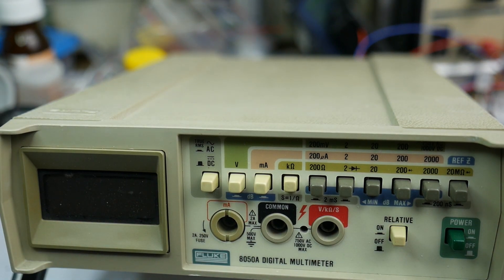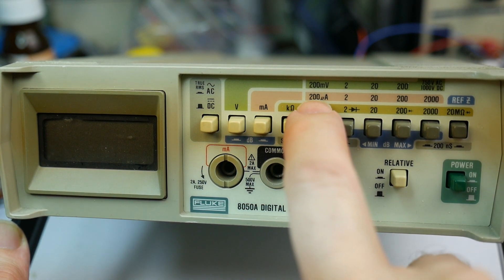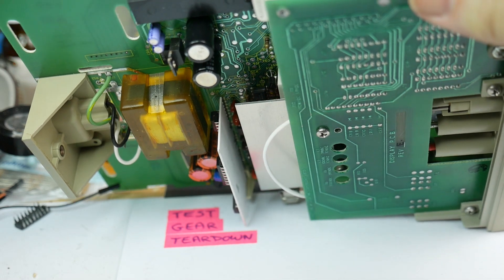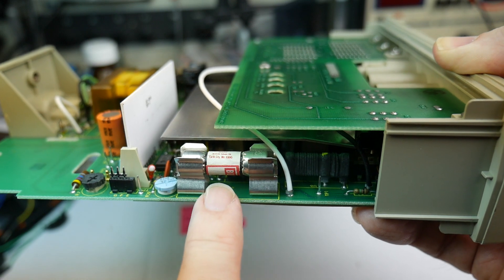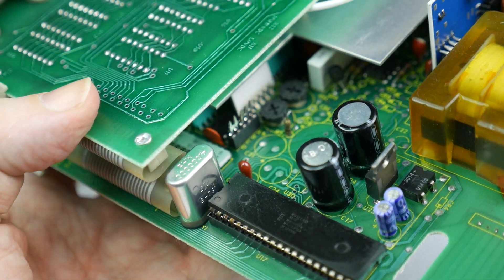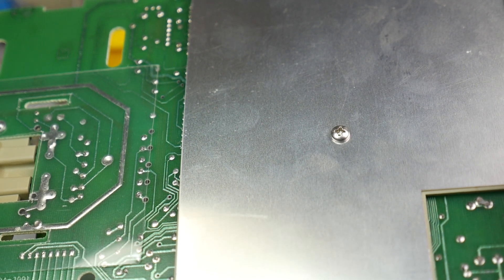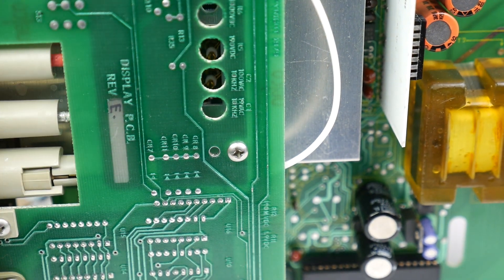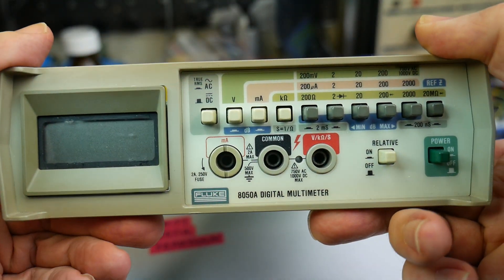Test Gear Teardown: Fluke 8050A Digital Multimeter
The first Test Gear Teardown of 2021 is the fine Fluke 8050A digital multimeter of the early 1980s. This one has been repaired by replacing the LCD with one taken from another 8050 with defective circuitry. The LCDs in early Fluke meters suffer from a failure mode whereby they just go dark and of course cannot be repaired. I have a photo album of that repair on Flickr,